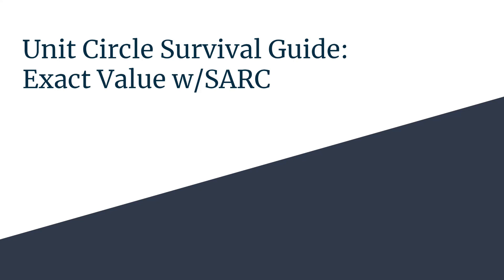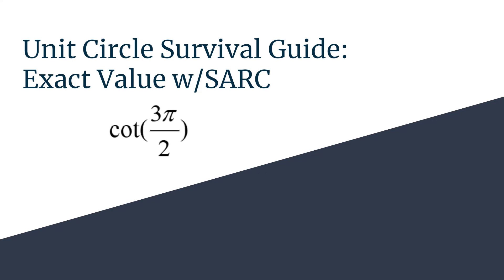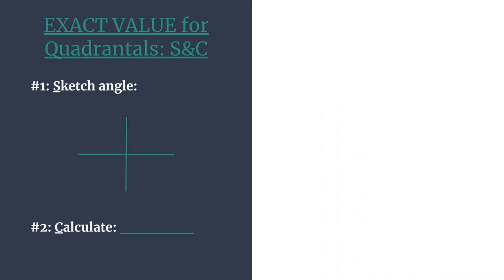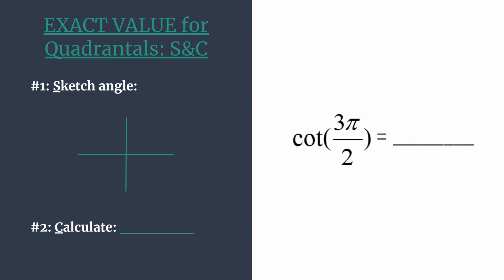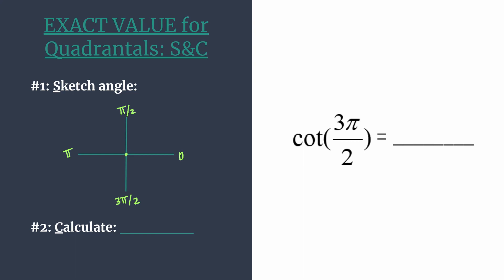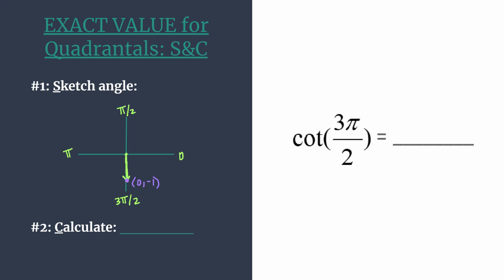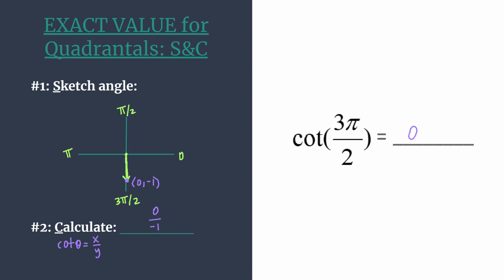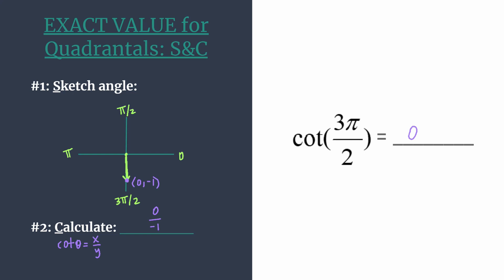Exact Value of cot(3pi/2) - Unit Circle Survival Guide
Find the exact value of cot(3π/2) quickly and accurately using the simplified S.A.R.C. Method – S&C!
#2: Coordinates and Calculate